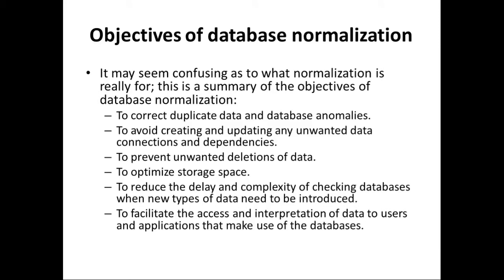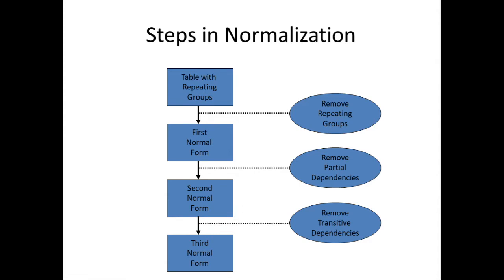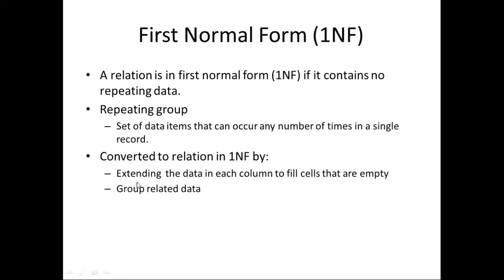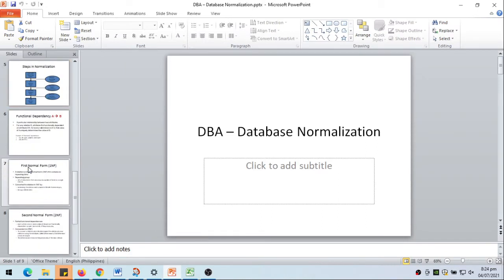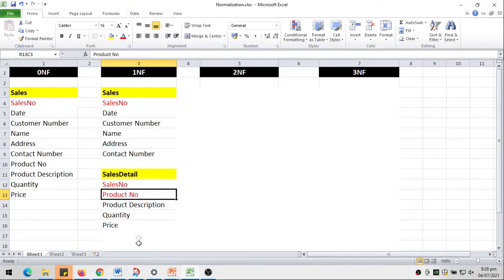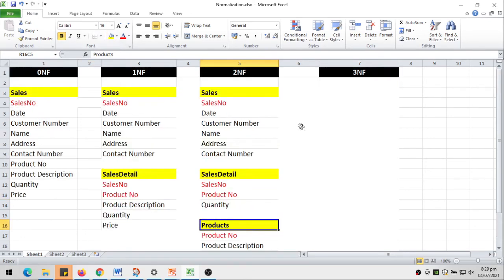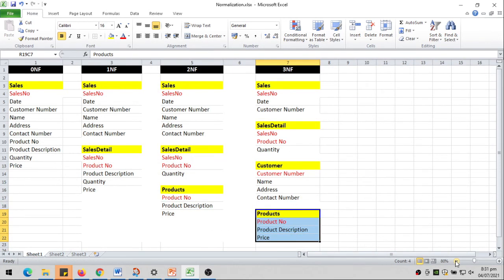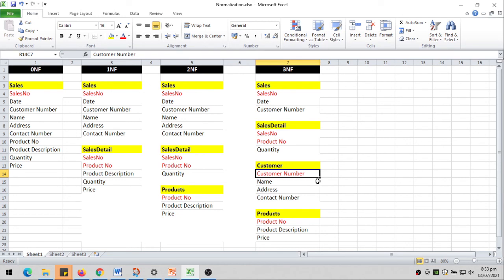DBA - Database Normalization with Example - by Sir Eudz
Lecture on how to normalize a database up to 3NF (3rd Normal Form)